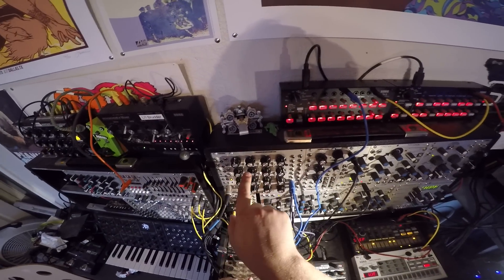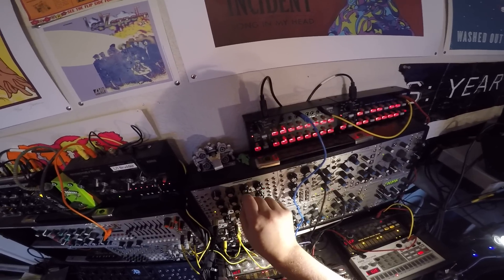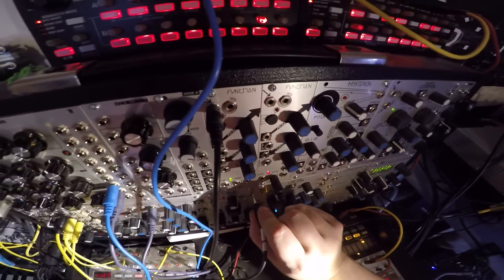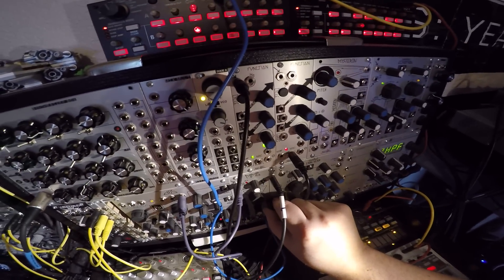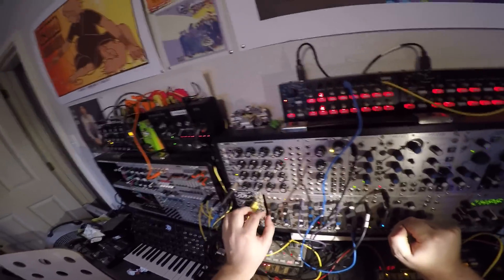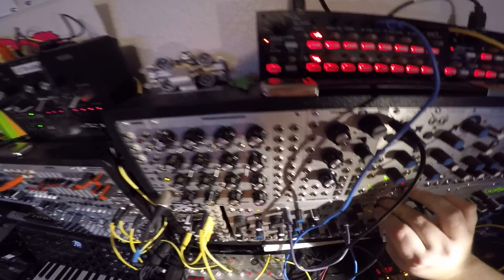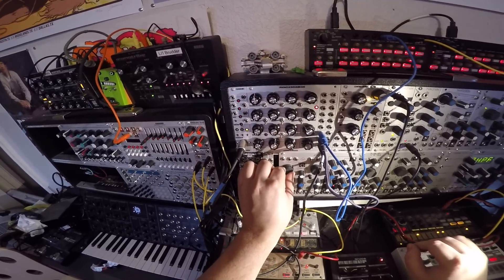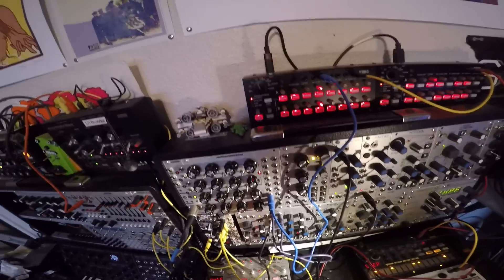Pittsburgh Synthesizer Box LPG vs MakeNoise MMG in LPG mode (part 1)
I know this isn't the last word in MakeNoise LPG offerings and that the Optomix also does LPG, but I don't have one on hand to compare. This is just comparing the LPG mode on the Pittsburgh Synthesizer Box vs the MMG in LPG mode.